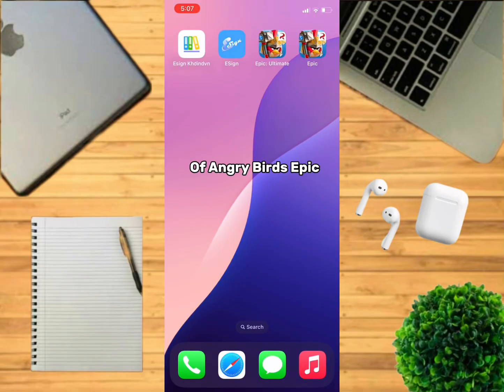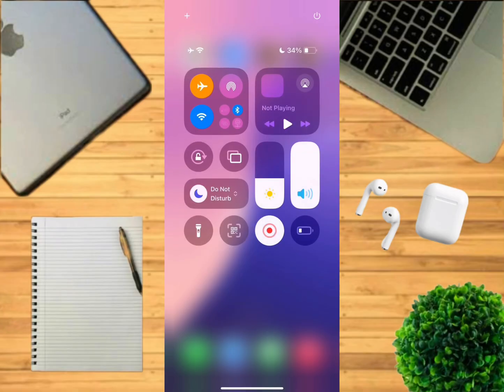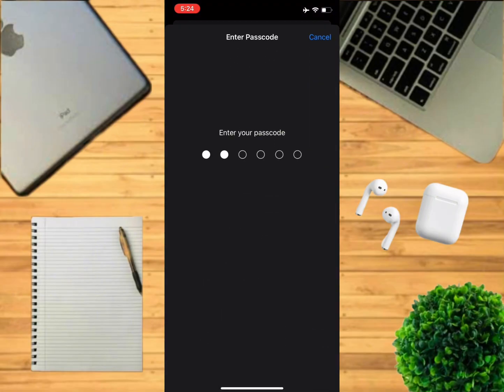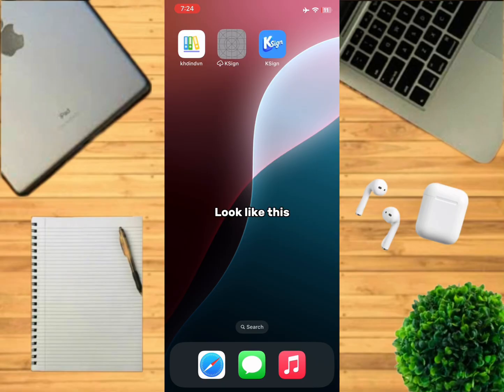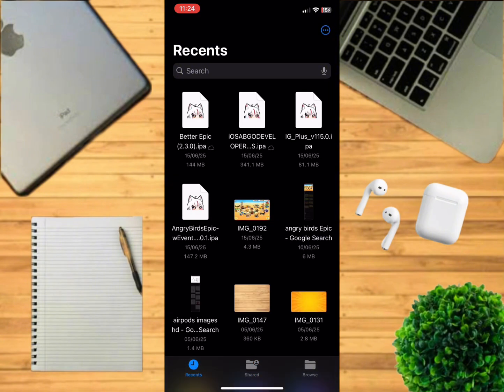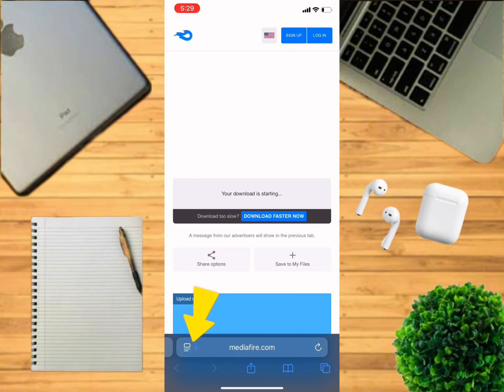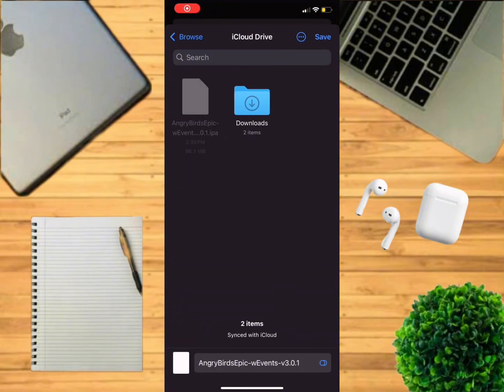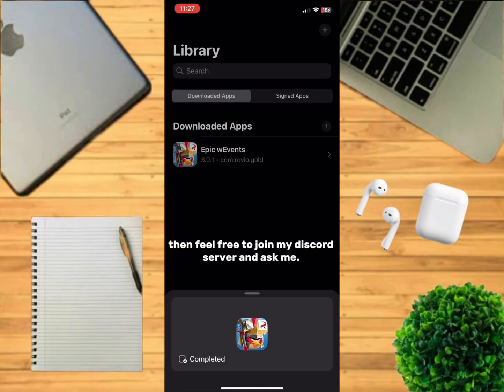Angry Birds Epic On IOS | Without PC | For Free | Using Ksign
Want to install Angry Birds Epic on iOS but think it’s not possible? Most people don’t know there’s a different method that actually works. In this video, I show the way almost nobody uses to get the game installed.

This method is 100% safe, and doesn’t cause revokes. Just follow the steps and install Angry Birds Epic without any issues.

Important information :

1. Restart your iphone before installing Ksign, and restart before and after installing any apps on Ksign (this is very important)

2. Do not use vpn after installing Ksign ( it will cause all your apps to be revoked 100% )

 if you had to use a vpn then delete Ksign and all the apps you downloaded from Ksign, as you might get blacklisted if you use vpn with sideloading apps on your Iphone.

If you have a pc then you can use a vpn without revoke, by clicking on this and then scroll down till you see vpn set up and follow the instructions.

3. Do not delete the dns profile after installing Ksign.

4. Turn on Airplane mode while going through the steps of installing Ksign and when installing apps on Ksign.

also turn it on before restarting your Iphone. (You don’t have to turn on airplane mode before restarting if you don’t have the Ksign app or any sideloaded apps)

5. If you see that you can open Ksign but can’t install any apps. and also there has been a month or more days after you have installed Ksign.

then it might be because you are using an old Ksign version. at this time you should delete Ksign and the certificates .

(no need to delete the apps if they are working) (and no need to delete the dns profile) then you will have to download Ksign again.

6. Download the links from the top as those links are having the latest version if that doesn’t work for you then download the link below it, and so on.

7. If Ksign got revoked then you should delete the KSign app first and the other apps from Ksign before deleting the dns profile.

There are many mods in Angry Birds Epic which have different features and different from one another, every mod is unique and different from each other!

One of the best mod is the pork side mod, in this mod u will fight as a pig instead of fighting as a bird, which is a huge difference from the normal angry birds epic game!

Down below I have given the link to a video to download these mods on IOS :-

Downloading Pork side mod on IOS tutorial video : (not released on IOS yet) it will be released after a month, you can join this discord server to get notified when it releases

Better Epic Mod tutorial video : The video is not released yet, so wait for a few days.

Subzero mod tutorial video : The video is not released yet, so wait for a few days.

Angry Birds Epic All stars Tutorial video : The video is not released yet so wait for a few days.

Angry Birds Epic Ultimate Tutorial video : The video is not released yet so wait for a few days.

Contents of this video :

0:00 — Want To Install Angry Birds Epic On IOS?

0:19 — Proof Angry Birds Epic Really Works ON IOS!

0:55 — Don’t Install Angry Birds Epic Until You Change This.

1:46 — Stop! Don’t Install Angry Birds Epic Without Watching This!

2:41 — The Secret App That Makes Everything Possible.

3:32 — The Step That Makes Or Breaks Everything.

4:00 — The Secret File That Unlocks Everything.

5:16 — The Essential Part Almost Nobody Knows!

6:00 — Installing Angry Birds Epic — The Step Everyone Overlooks!

7:35 — Watch Angry Birds Epic Actually Work — You Won’t Believe This!